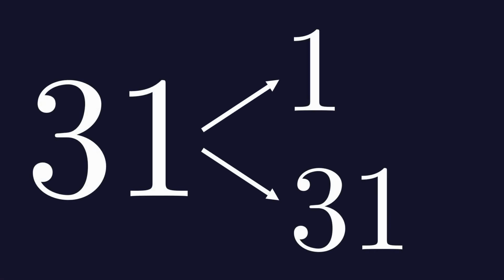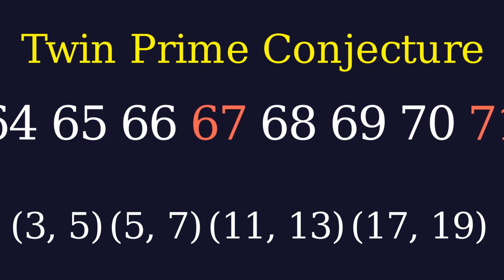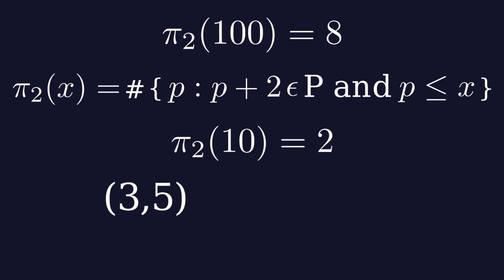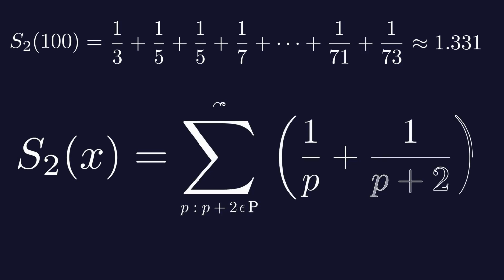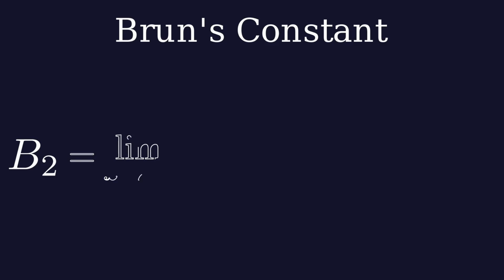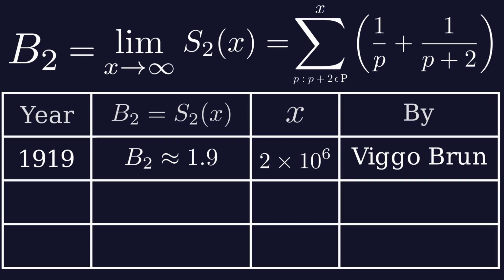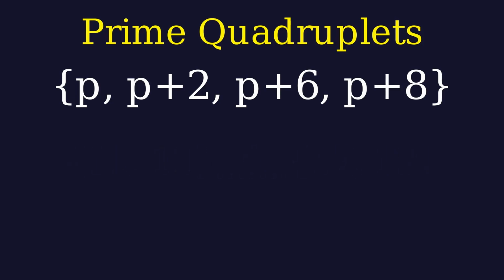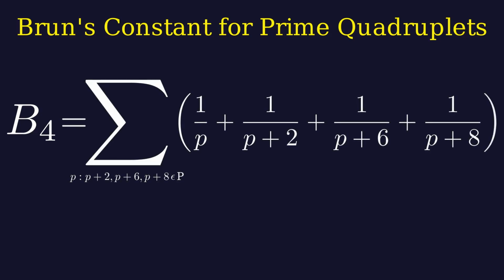The Sum of All Prime Twins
In number theory, Brun's theorem states that the sum of the reciprocals of the twin primes (pairs of prime numbers which differ by 2) converges to a finite value known as Brun's constant. Brun's theorem was proved by Viggo Brun in 1919, and it has historical importance in the introduction of sieve methods.